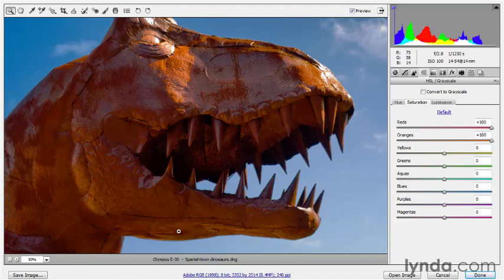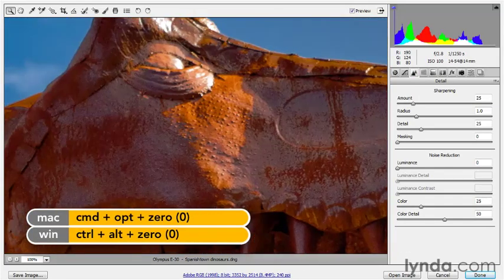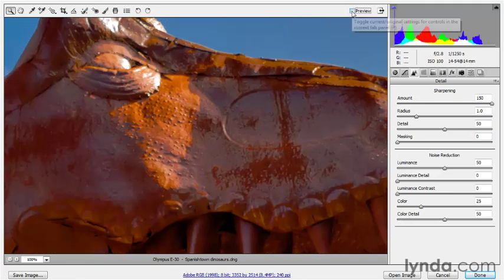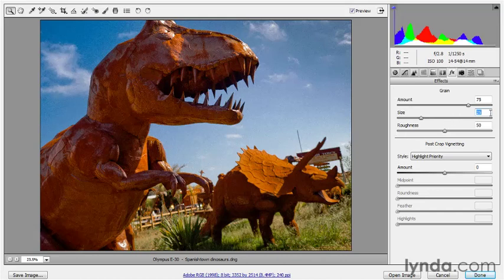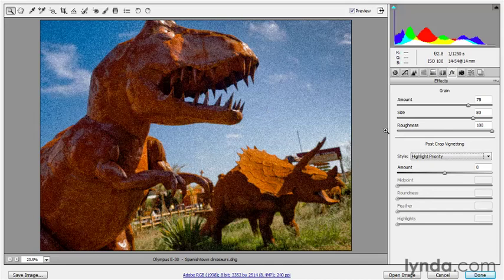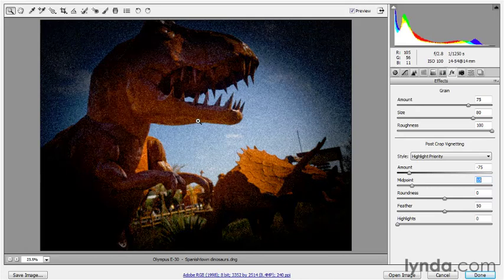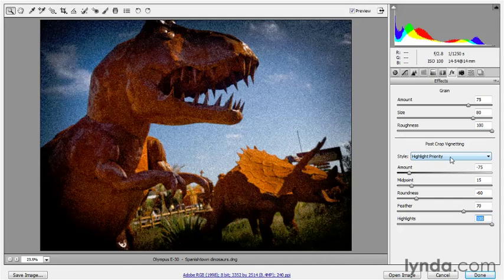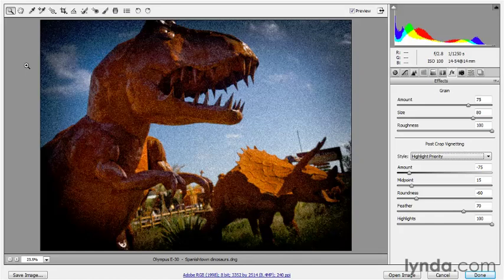PHOTOSHOP CS5_ONE_ON_ONE_ADVANCED_mr...datjojo1211_part 218